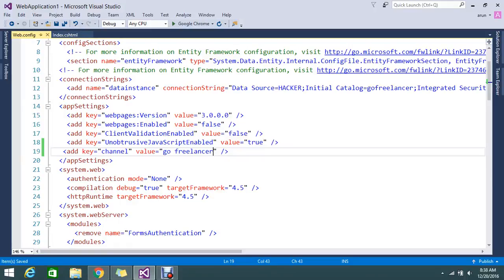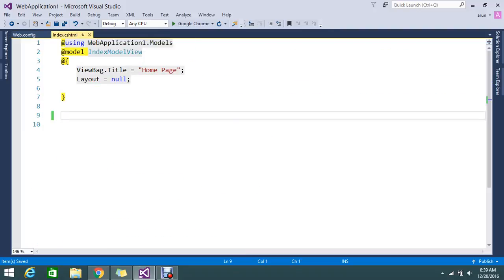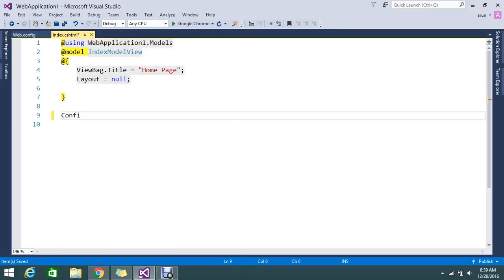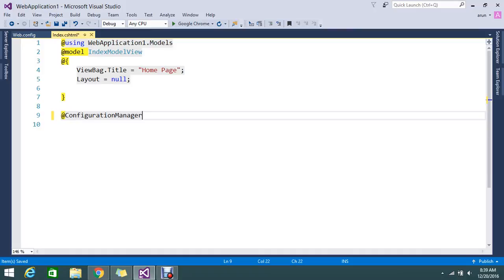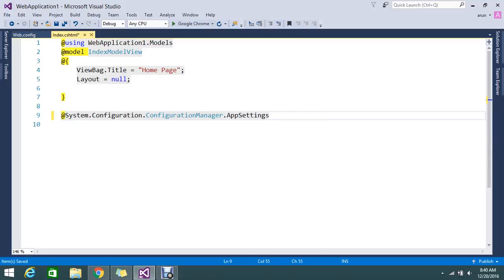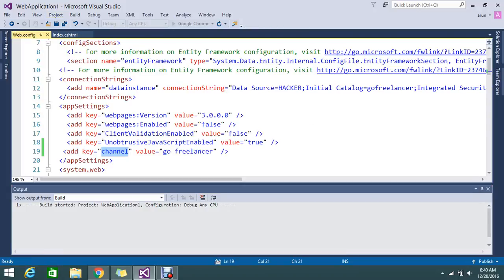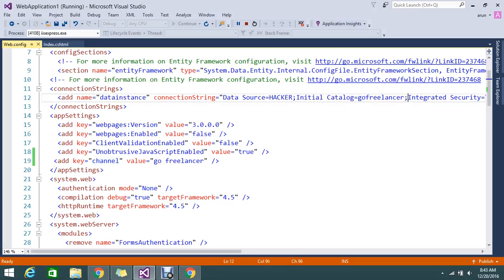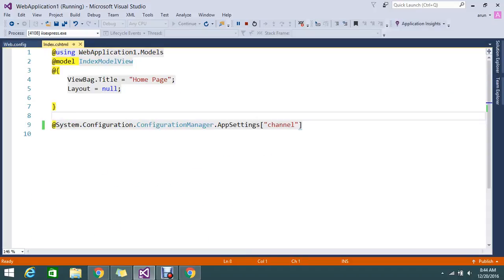Reading a key from the Web Config using ConfigurationManager in razor asp net mvc